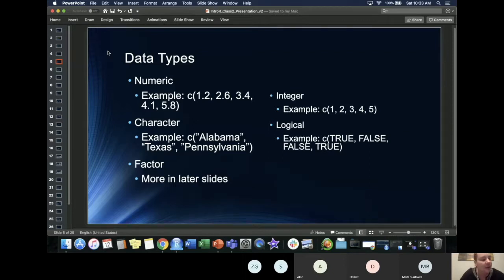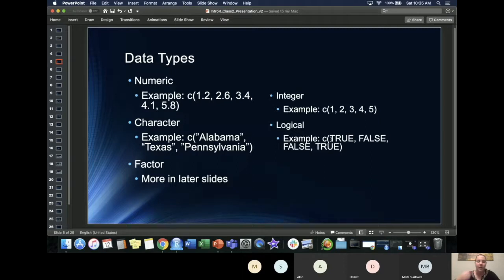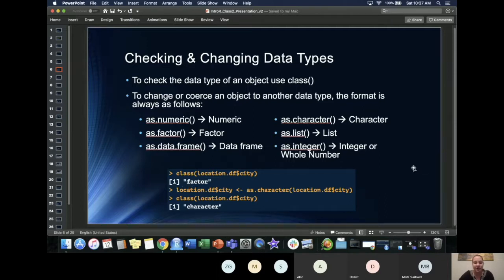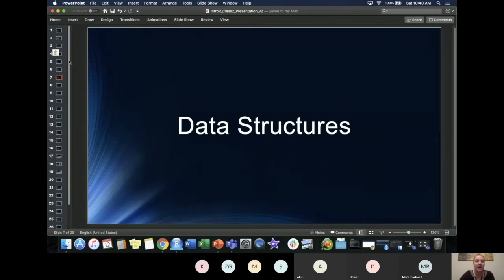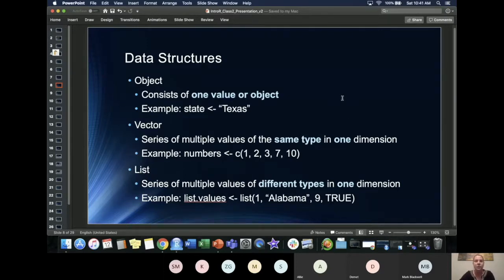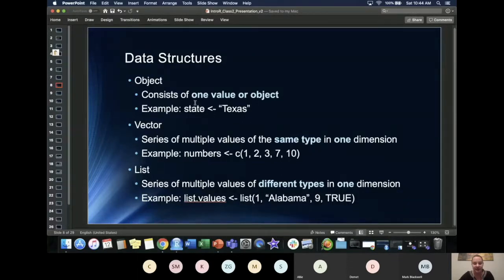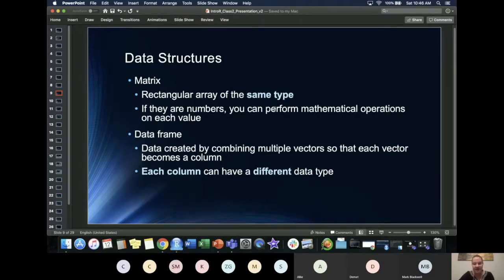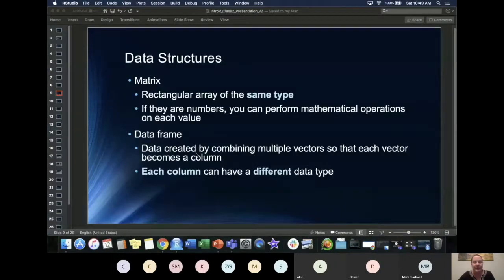Data Types & Structures Overview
This video provides a broad overview of the different data types (i.e. character, numeric) and data structures (i.e. data frames, vectors). A more in-depth discussion will provided in later videos.